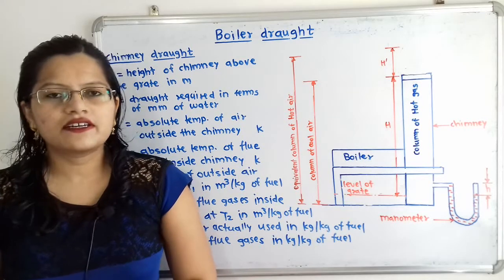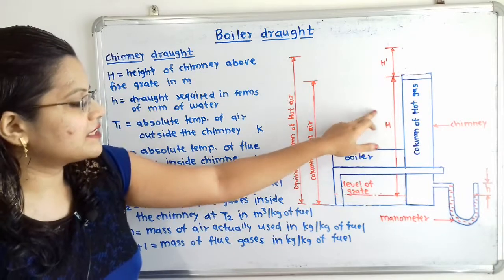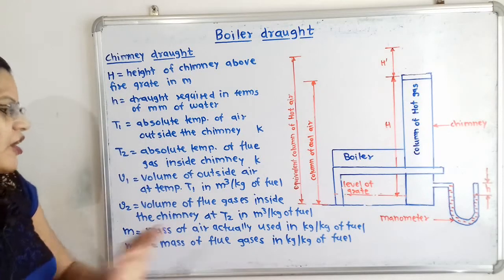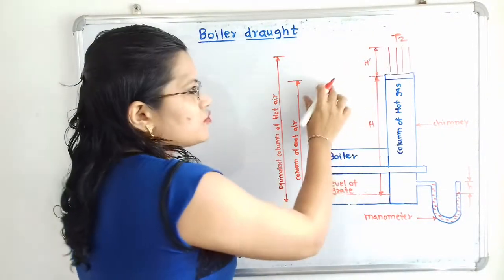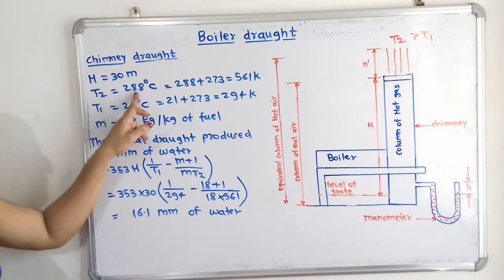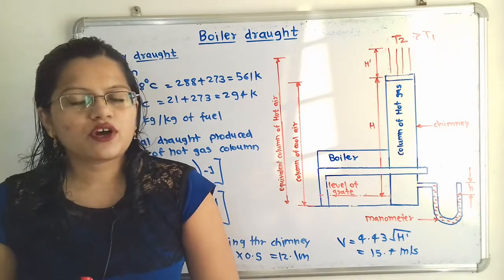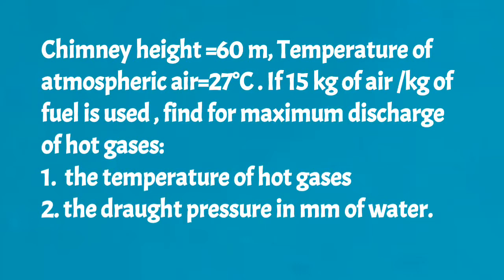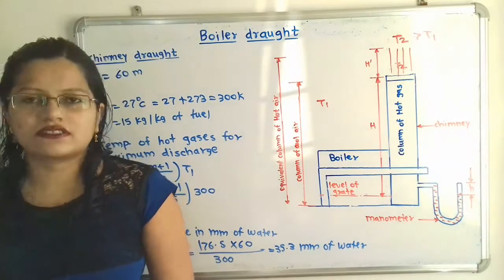Theory + Problem on Chimney draught, Condition of maximum discharge through chimney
1. What is Chimney draught?

2. Solve 1 problem for calculations of chimney draught in terms of mm of water in manometer and in terms of height of hot gases column.

3. Solve 1 problem for the condition  of maximum discharge through Chimney.

Chimney height =60 m, Temperature of atmospheric air=27°C . If 15 kg of air /kg of fuel is used , find for maximum discharge of hot gases:
1.  the temperature of hot gases
2. the draught pressure in mm of water.

In a boiler, chimney height= 30 metres. The flue gases which pass through the chimney are at a temperature of 288°C , whereas the atmospheric temperature is 21°C . If the air flow through the combustion chamber is kg/kg of fuel burnt. Find
1. The theoretical draught produced in mm of water and in height of hot gases column.
2. Velocity of flue gases passing through chimney, if 50% of the theoretical draught is lost in friction.